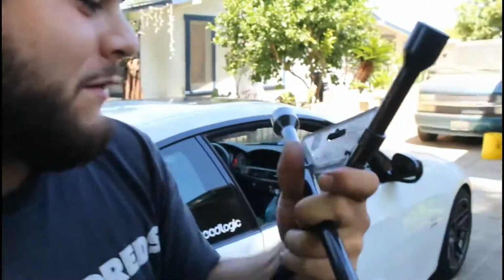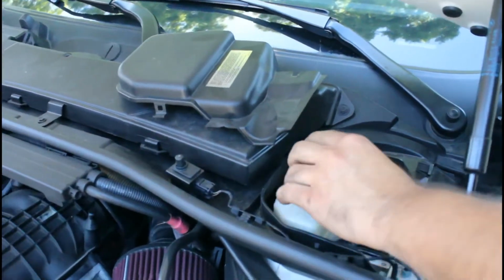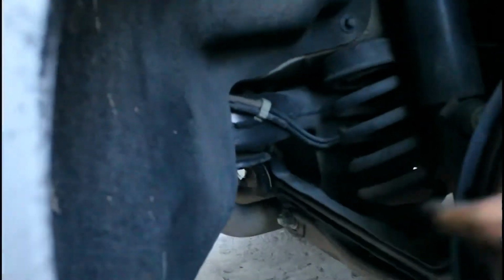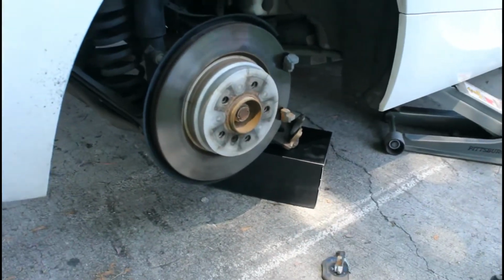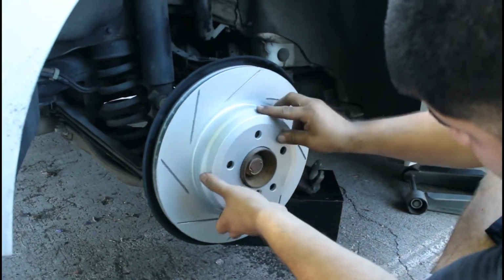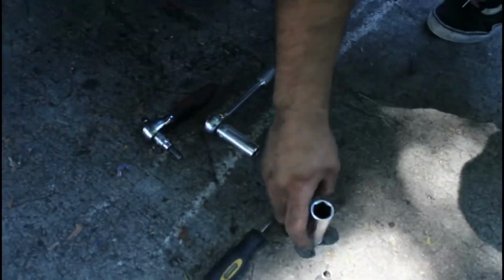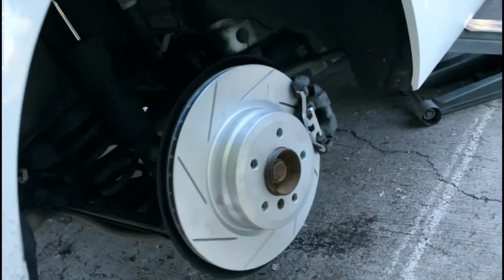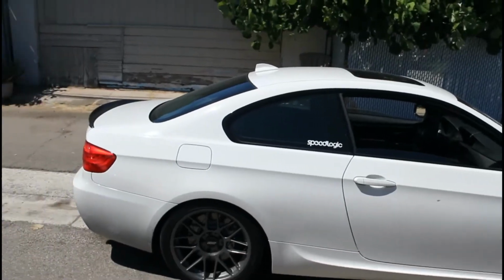VLOG #2 BRAKE AND ROTOR SWAP ON 2012 335IS 🔥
Please don’t use this as a DIY, It is strictly me and my friend showing you guys us working on our cars🙏🏻 Like i mentioned if you need a Garage to do work on your BMW, Hit up SpeedLogicAuto in Fulllerton, CA and they'll get you in and out the first time😉 If you haven't already Like, Subscribe and Comment what you guys wanna see!!🔥🔥

Edited by @seslol_